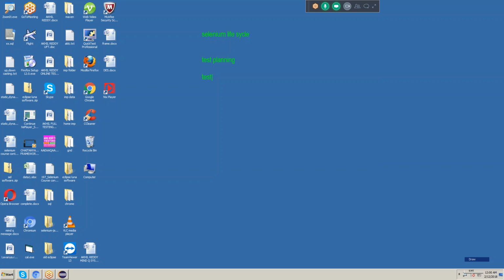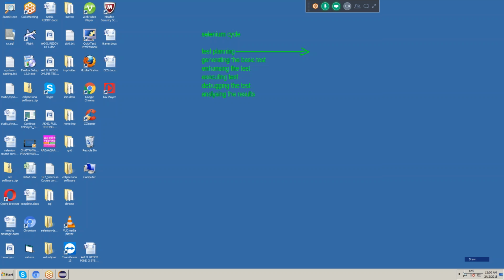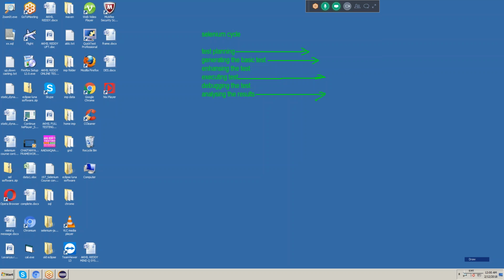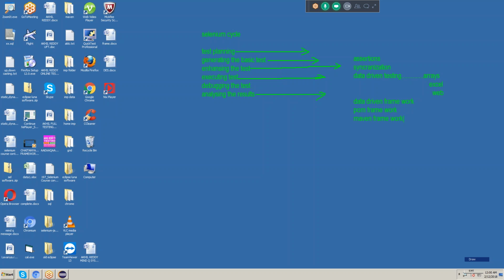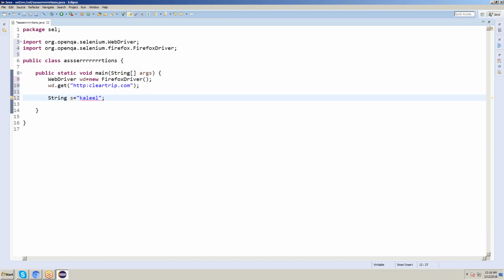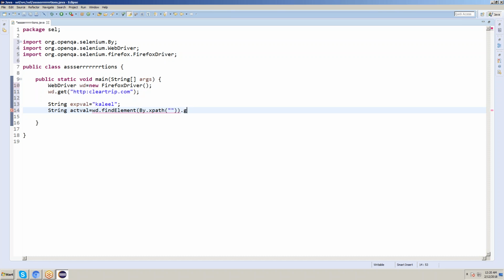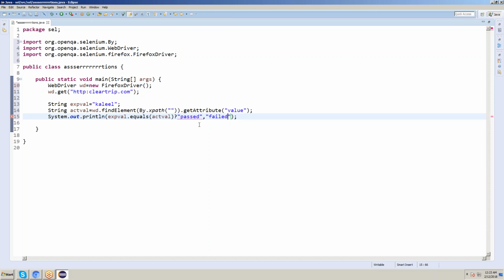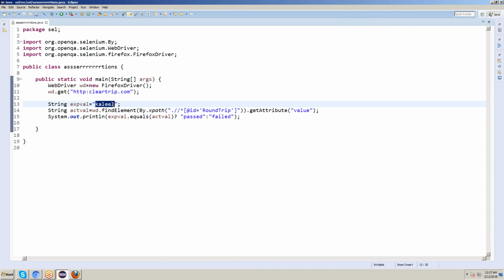SELENIUM LIFE CYCLE | ASSERTIONS